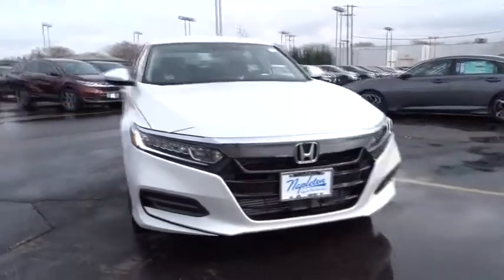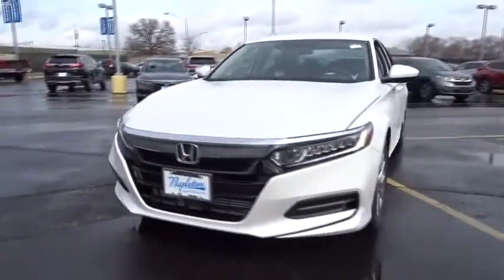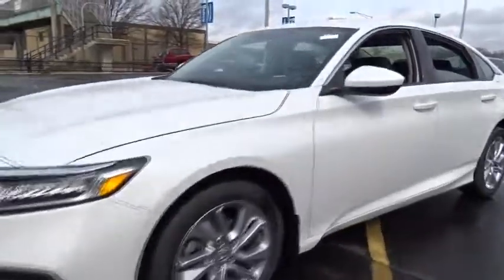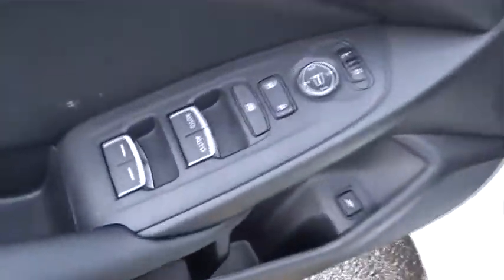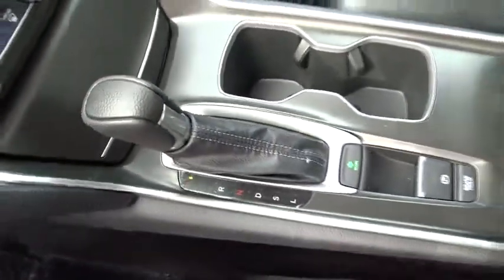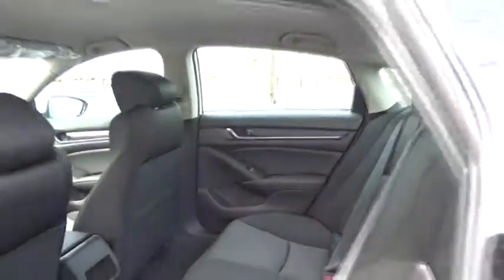2018 Honda Accord Oak Lawn, Orland Park, Chicagoland, Northwest Indiana, Joliet, IL 82101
Champagne Frost Pearl N 2018 Honda Accord available in Oak Lawn, Illinois at Napleton Honda Oak Lawn. Servicing the Orland Park, Chicagoland, Northwest Indiana, Joliet, IL area.